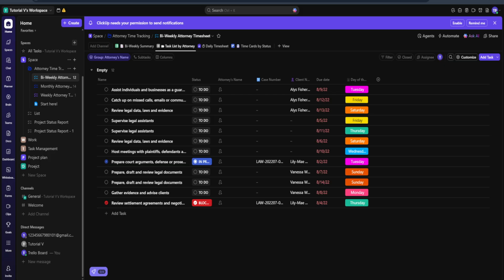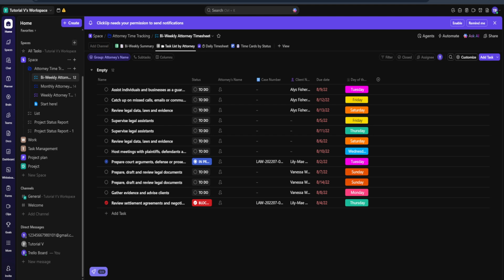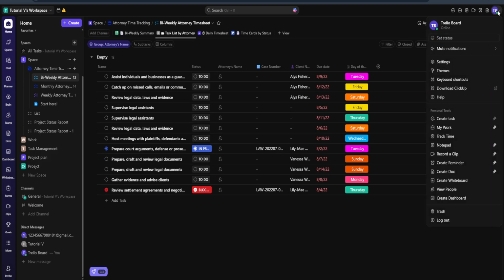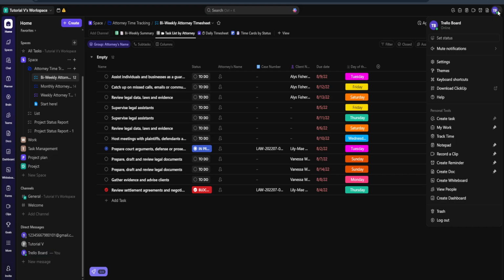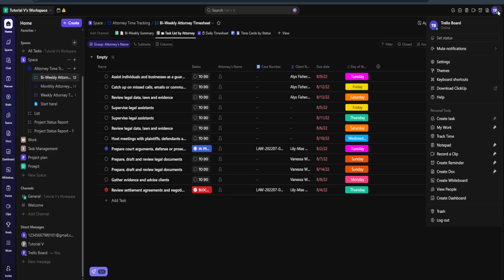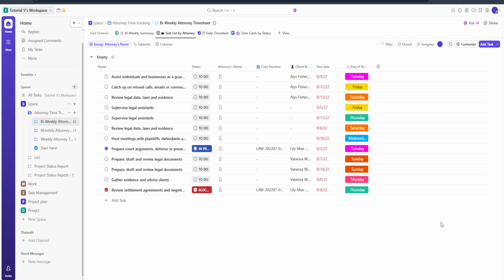How to Log Out of ClickUp Account | Quick Guide 2025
In this video, you’ll learn how to log out of your ClickUp account — a quick and easy tutorial to help you securely sign out of your workspace from any device.